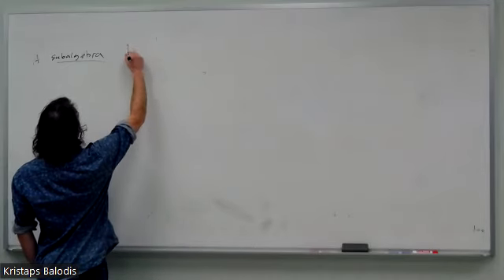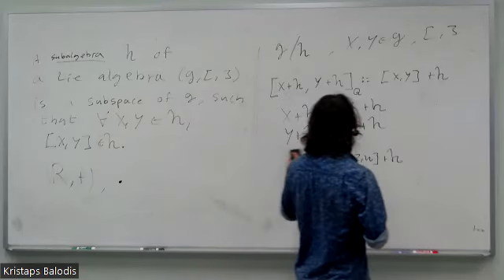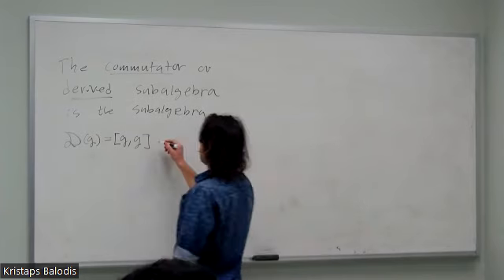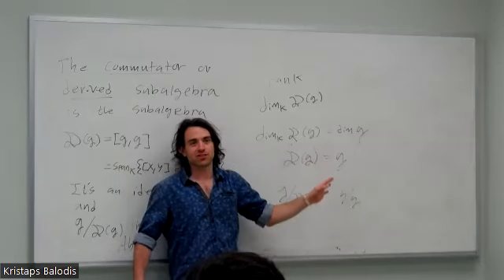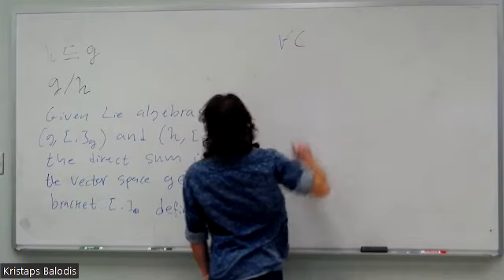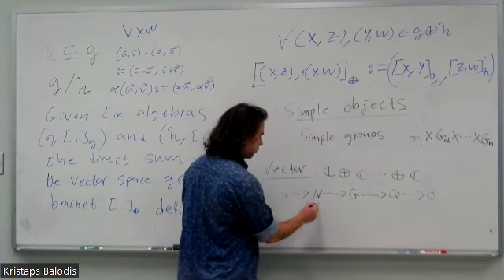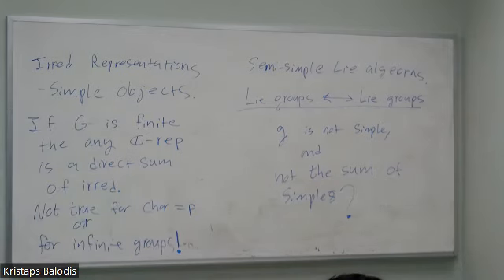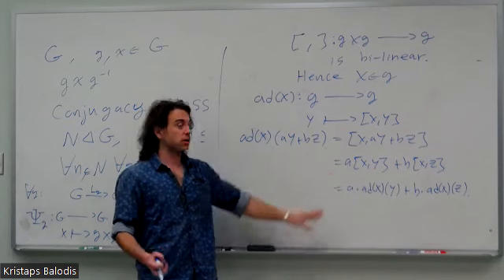Introduction to Lie algebras, Episode 3: Remarks on general structure and themes.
In this video we define subalgebras, ideals, quotients, the derived subalgebra,  direct sums, and the adjoint representation of a Lie algebra.

Here's a PDF I found which offers a more hands-on approach to the classification of low-dimensional Lie algebras which appears in Chapter 10 of Fulton-Harris: